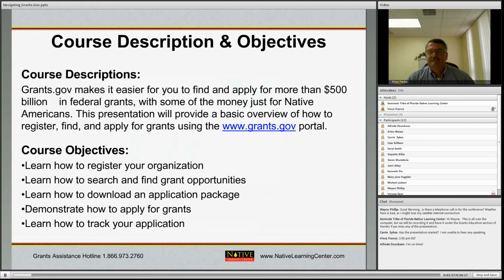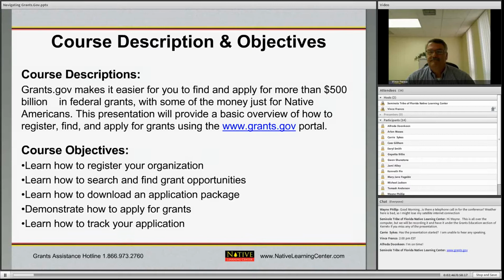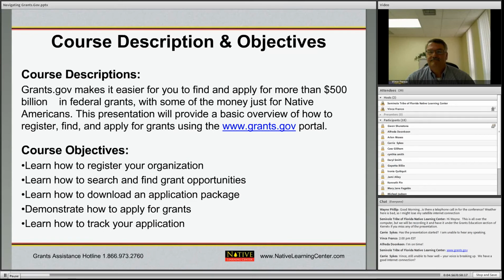Tuition Free Training Navigating Grants.gov_intro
To the view the full recorded webinar create an account

Course Description:
If your organization is ready to apply for Federal grants, then it is time for you to become familiar Grants.gov is a centralized, on-line place to find and apply for more than 900 grant programs from the 26 federal grant-making agencies.  Some of the positive aspects to this online resource are that it provides a uniform submission for federal proposals, and it is easy to search for new grant opportunities.

Course Objectives:
After this course, attendees will be able to:
Search grants.gov for Federal grant opportunities;
Register for grants.gov;
Describe the process of applying for a grant through grants.gov.